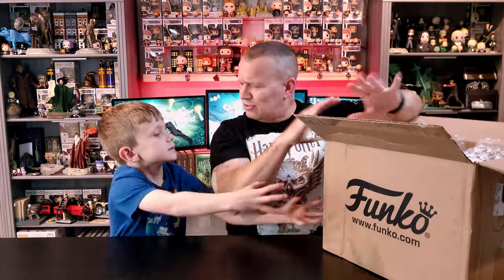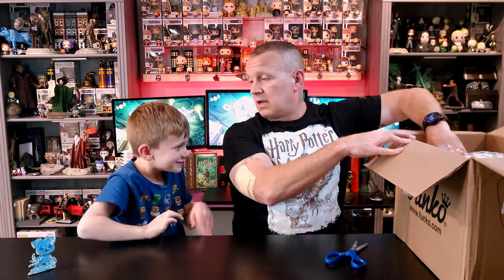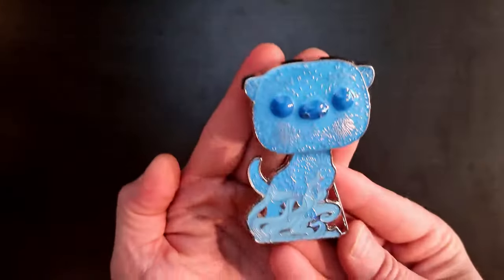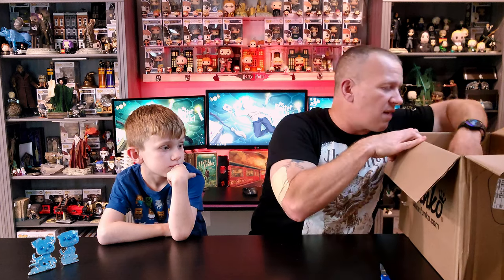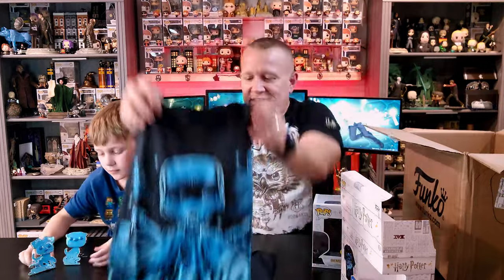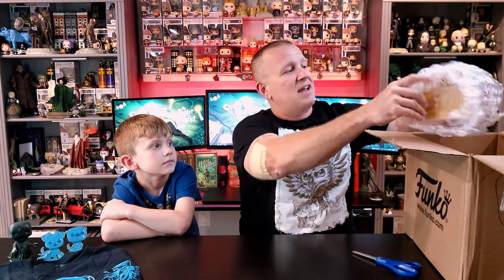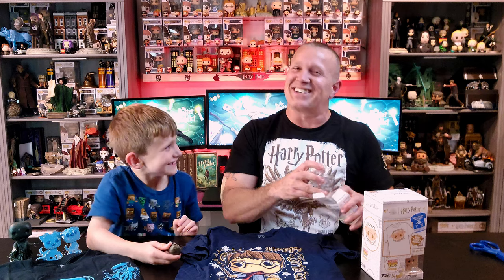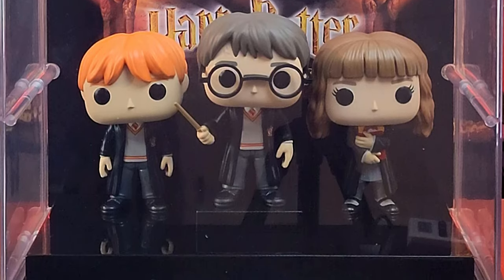Harry Potter Funko Haul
In this video, we unbox and review our latest Harry Potter haul from Funko.

If you're interested in writing to us, our owl delivers to:

The Potter Addict
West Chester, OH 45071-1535